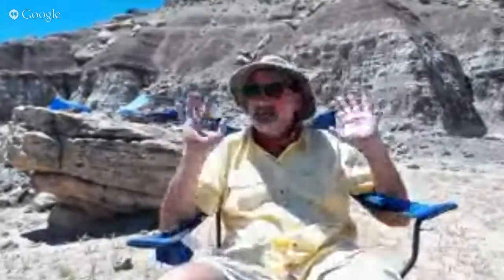NHMDinoCast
On Aug. 5 NHM and the Dinosaur Institute webcast a live Q & A from our field site in Utah as part of a marketing initiative to introduce a wider audience to our research and collections. We broadcasted on our YouTube channel and questions were submitted using NHMDinoDig and NHMDinoCast this webcast was also shown to a live group audience in the Museum's grand foyer.